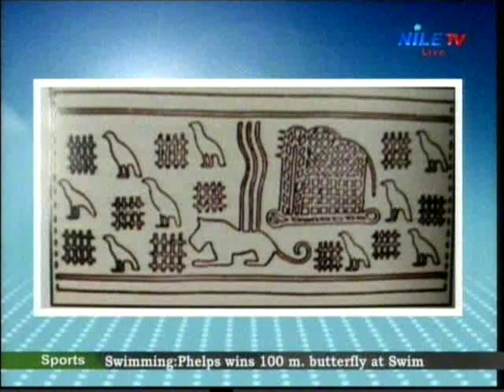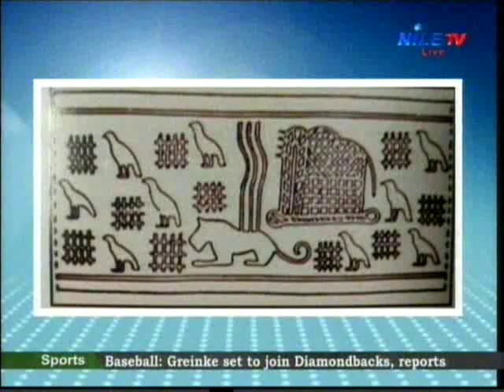Breakfast 5 12 2015 Bassam El Shamaa